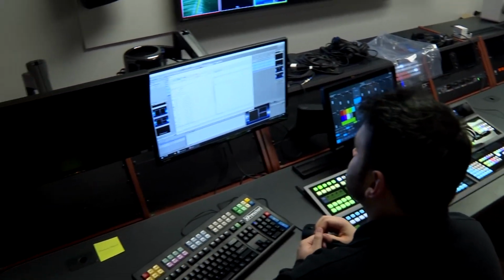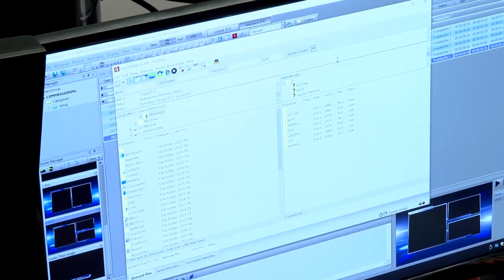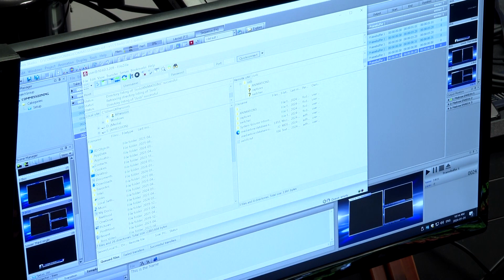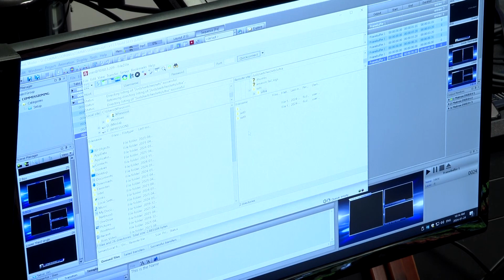006 Setup - Xpression